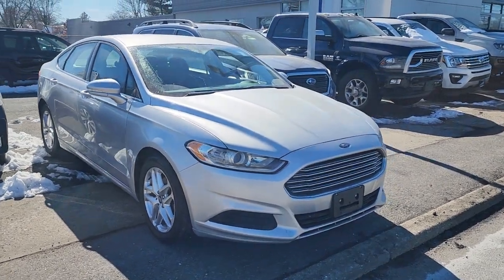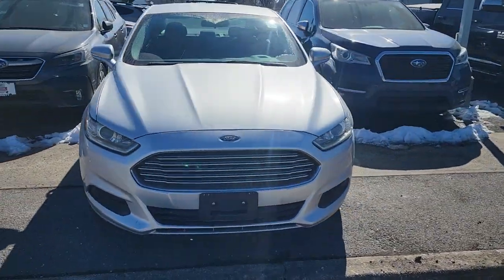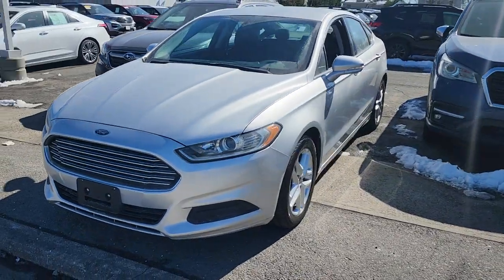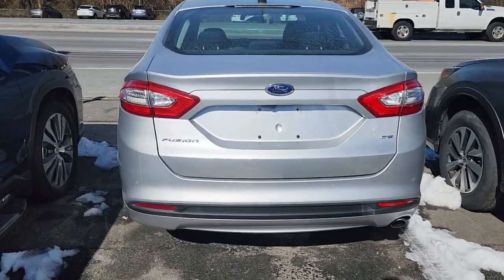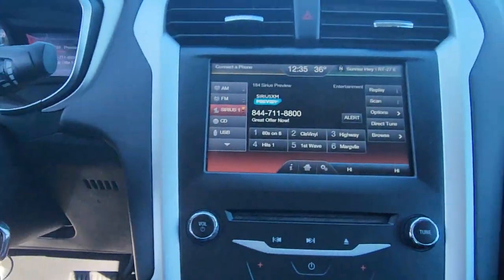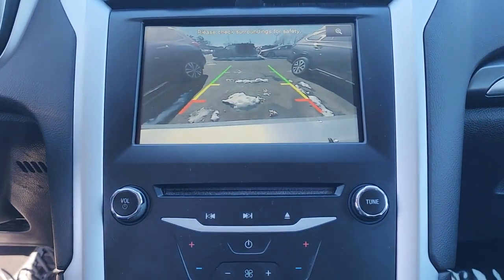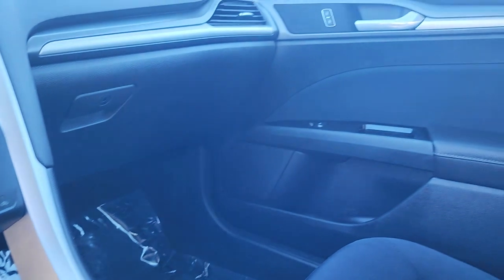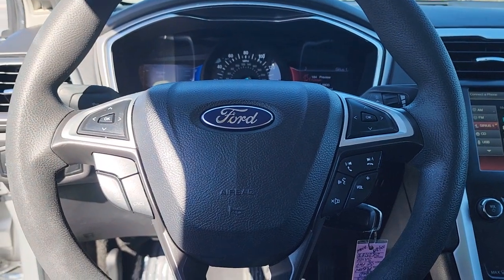2013 Ford Fusion Wantagh, Levittown, Babylon, Hempstead, Nassau County NY 25261U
Silver Used 2013 Ford Fusion SE available in Wantagh, New York at Hassett Automotive. Servicing the Levittown, Babylon, Hempstead, Nassau County NY area.

Hassett Automotive
3530 SUNRISE HWY

ONE OWNER. HASSETT IS THE HOME OF $$- 0 FEES!! NO ADDED CHARGES! THE PRICE YOU SEE IS THE PRICE YOU PAY PLUS TAXES & MOTOR VEHICLE! NO FORCED FINANCING! NO RED TAPE! HONEST DEALERS STILL EXIST! STOP IN A SEE FOR YOURSELF! CERTIFIED SUBARU 7 YEAR 100000 MILE WARRANTY INCLUDED. CERTIFIED FORD 7 YEAR 100000 MILE WARRANTY INCLUDED.CERTIFIED FORD 7 YEAR 100000 MILE WARRANTY INCLUDED. CLEAN CARFAX.Only 104359 Miles! Delivers 34 Highway MPG and 22 City MPG! Wards 10 Best Engines Green Car Journal 2013 Green Car of the Year KBB.com 10 Best New Sedans Under $25000 KBB.com Best Resale Value Awards. This Ford Fusion has a durable Gas I4 2.5L/152 engine powering this Automatic transmission.*Get Your Moneys Worth for this Ford Fusion with These Options *Tire pressure monitoring system Tilt/telescopic steering wheel SYNC voice activated communications & entertainment system -inc: Bluetooth capability steering wheel audio controls USB port audio input jack 911 assist vehicle health report Applink *Additional SYNC services available w/annual subscription fee* Sunvisors w/illuminated vanity mirrors Steering wheel-mounted audio & cruise controls Solar tinted glass SIRIUS Satellite Radio (subscription required) Side-impact air bags Selt belt pretensioners SecuriLock passive anti-theft system.*Shop with Confidence *Carfax reports: No Damage Reported No Accidents Reported.*See What the Experts Say! *As reported by KBB.com: Whether you want a midsize sedan thats value-oriented engaging to drive or boasts the highest fuel economy in its class there is probably a version of the 2013 Fusion that fits your requirements.*Visit Us Today *Come in for a quick visit at Hassett Ford Lincoln 3530 Sunrise Hwy Wantagh NY 11793 to claim your Ford Fusion!